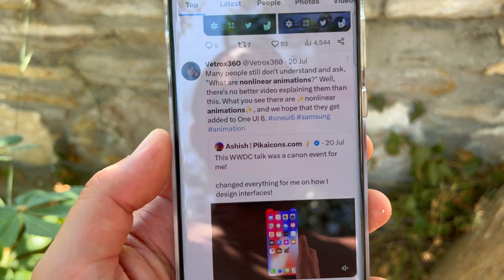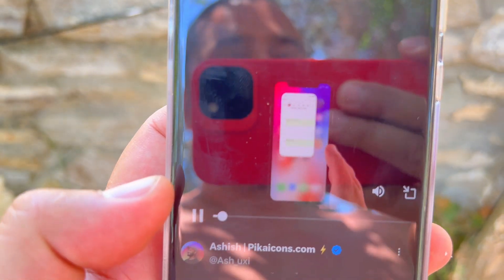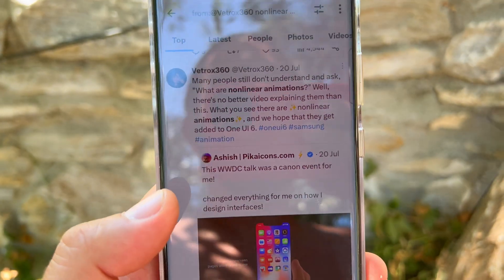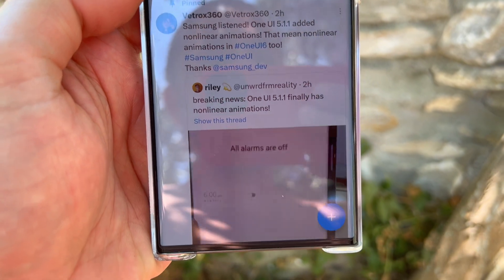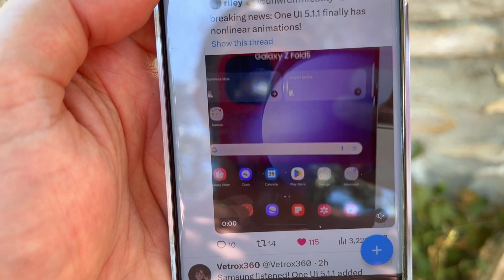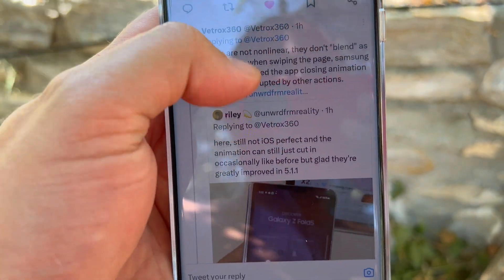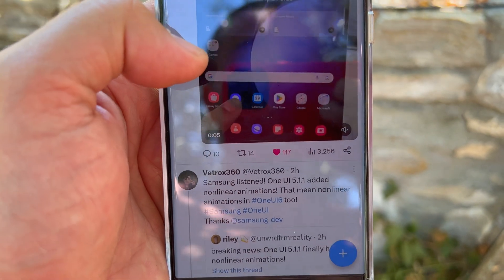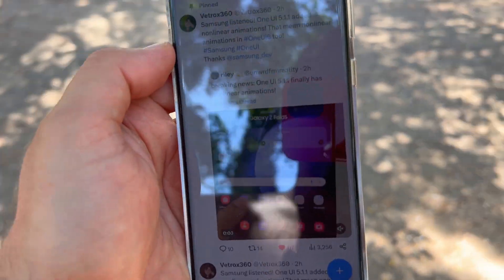Nonlinear Animations in Samsung One UI 6.0?